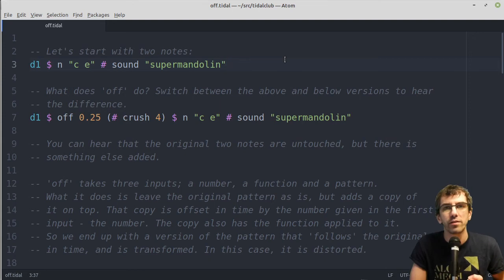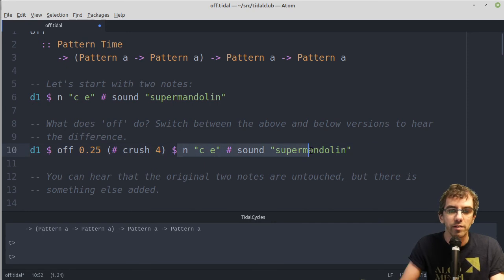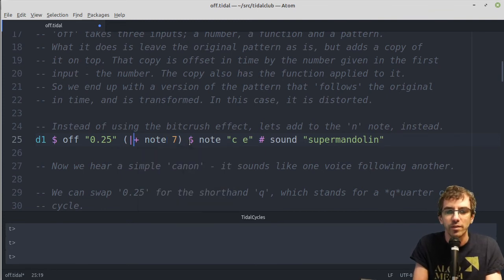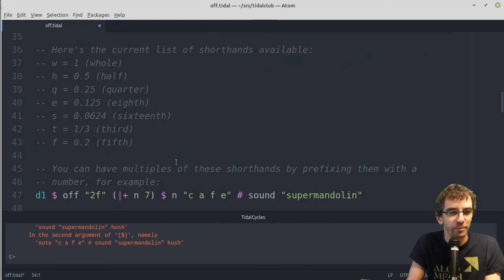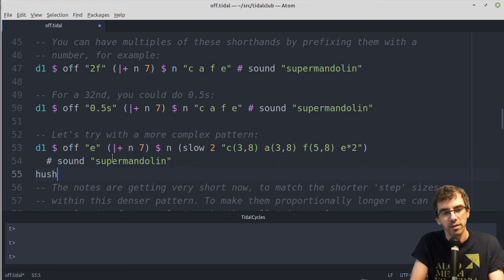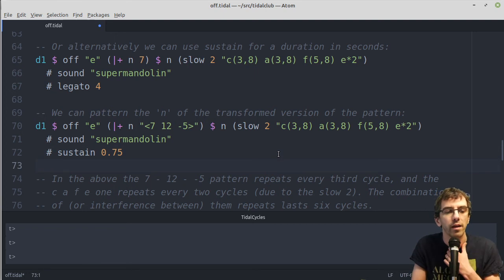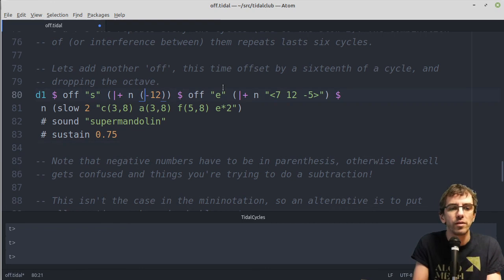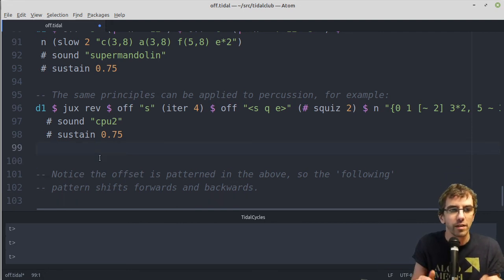TidalClub week 6 lesson 1 - canons with 'off'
* 0:38 - technical aside - what the 'type' is for the "off" function
* 1:30 - what "off" actually does - example with bitcrushing
* 4:04 - example with using "off" with adding to the note value
* 5:38 - shorthands for fractions - q, e, s, etc
* 7:32 - using off with more complicated melodies
* 8:20 - using legato / sustain to make synthesised notes longer
* 11:15 - how to specify negative numbers (in parenthesis, or put it in mininotation double quotes)
* 12:51 - using 'off' with percussive rhythms, and patterning the time offset